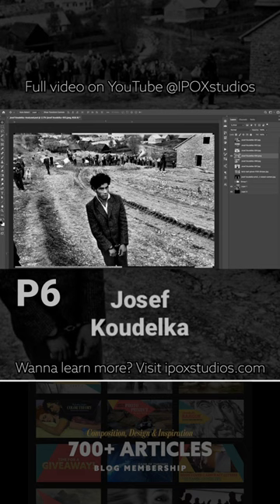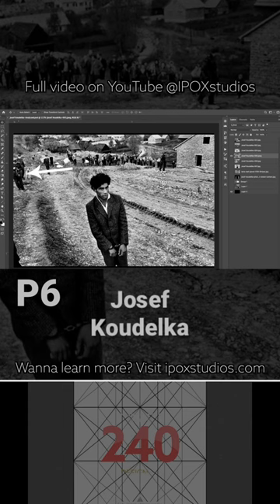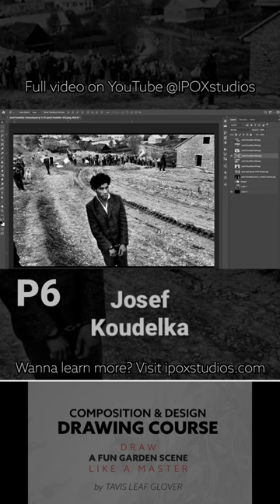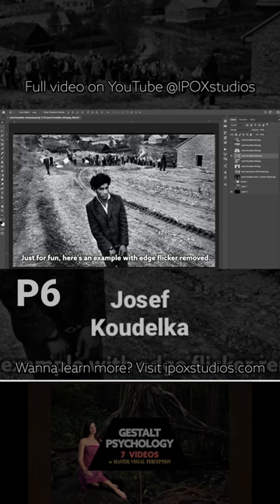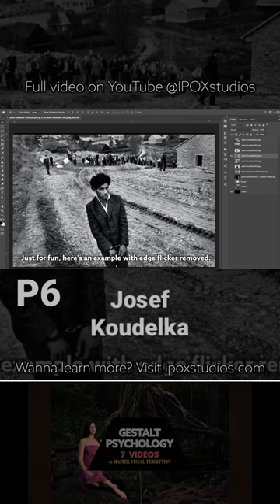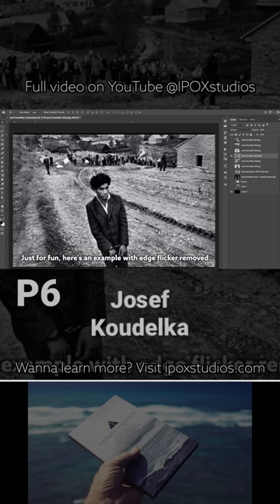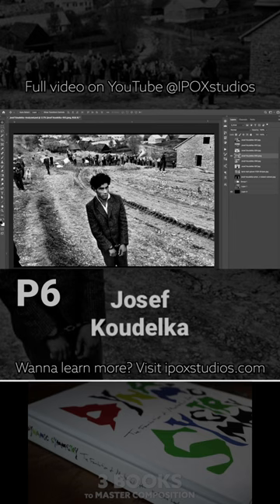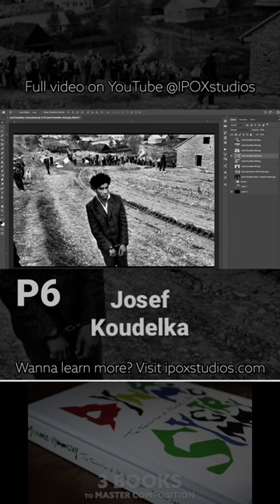Can Koudelka control the contrast in this next photo?